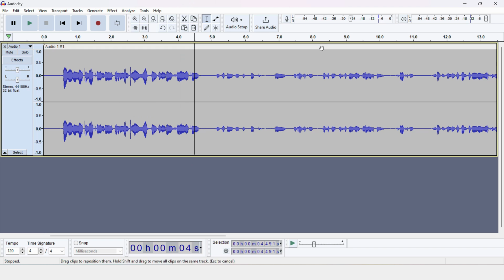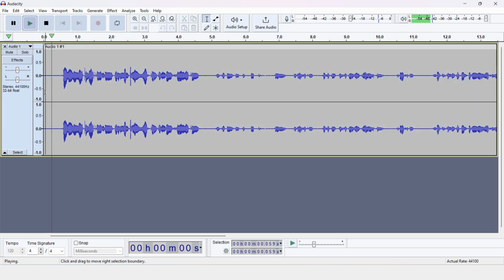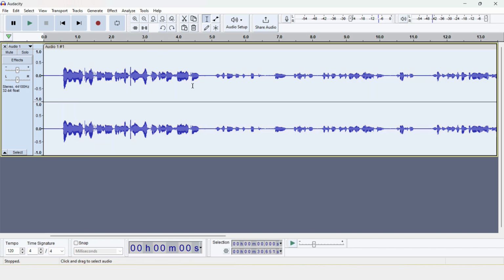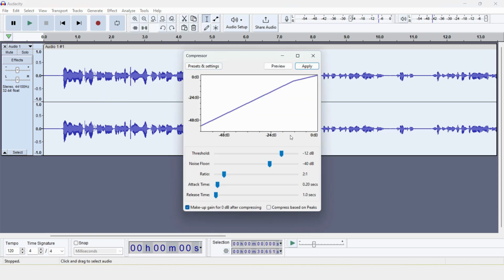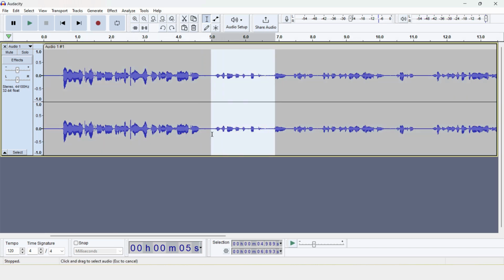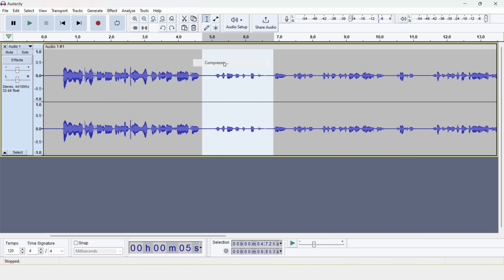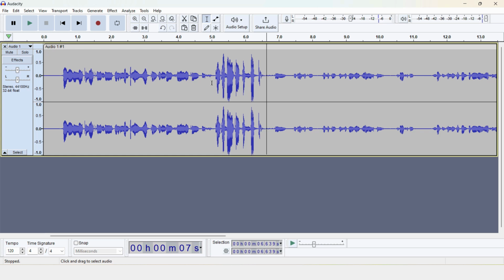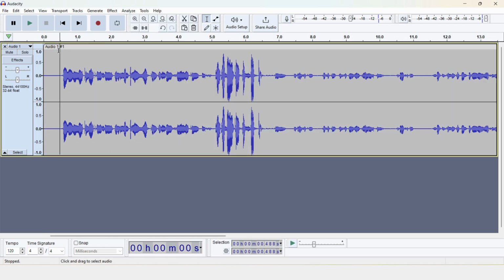How to Compress Audio in Audacity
In this Topic, We will learn How to Compress Audio in Audacity. For more informative videos like this please mention down below in comments about future topics you wanna see on this channel and ill add them for you